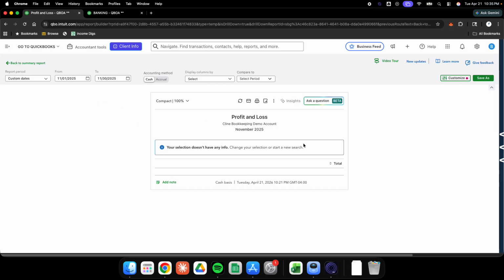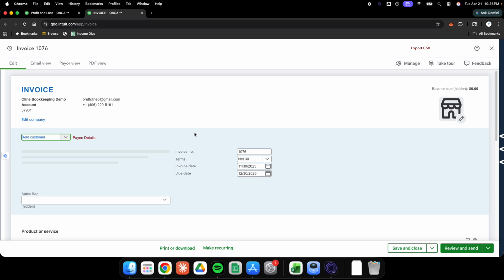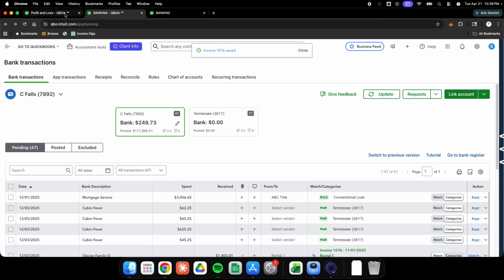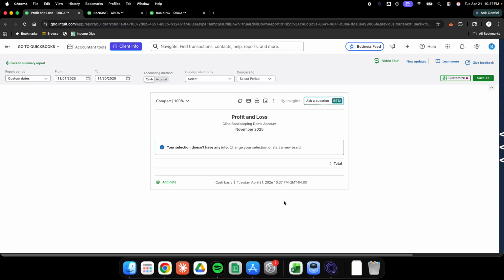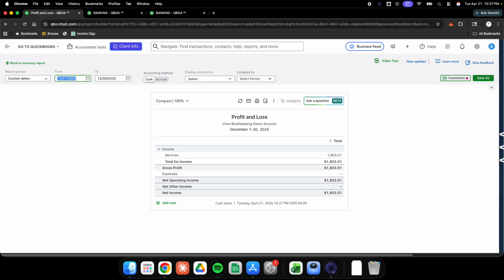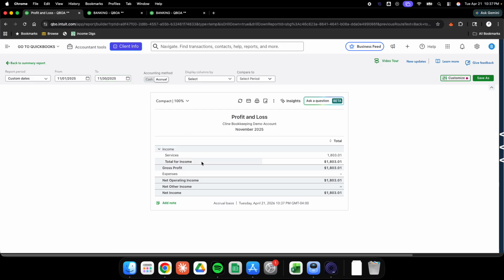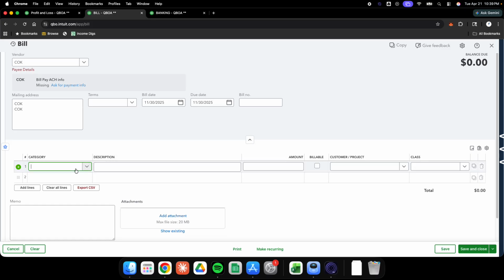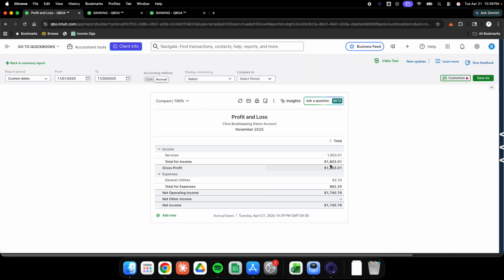How to Show Accrual Sales Monthly (and Still Keep Cash Reporting for Taxes)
In this video, I walk through how to present an accrual style report so your clients can clearly see sales in the month they were actually earned while still maintaining cash based reporting for tax purposes.